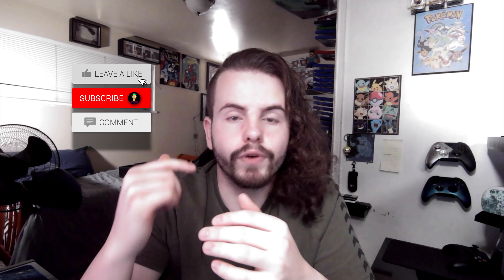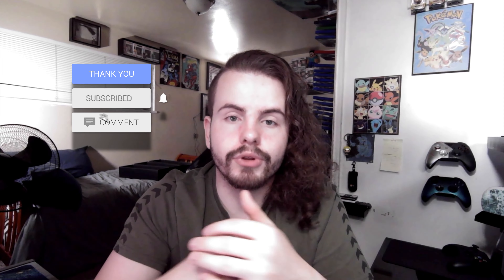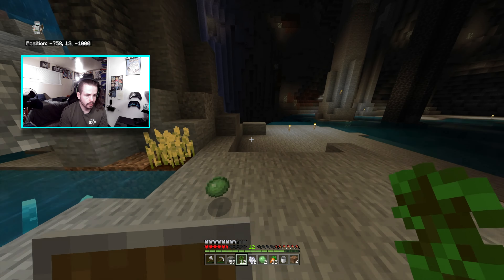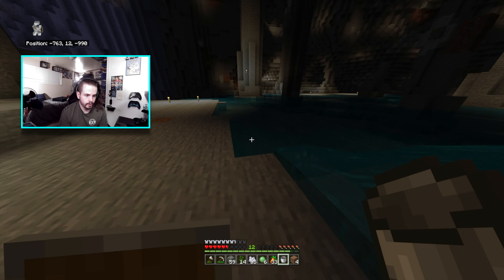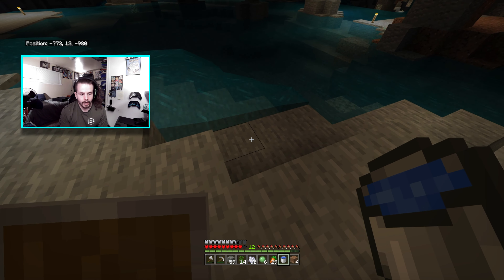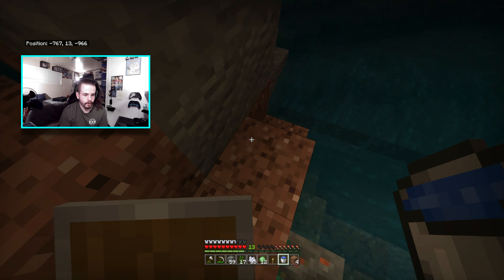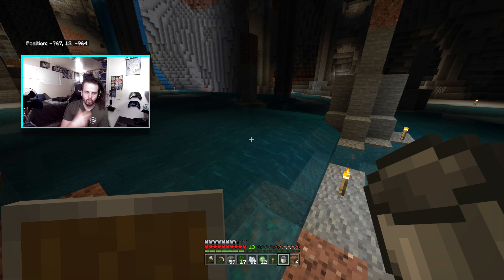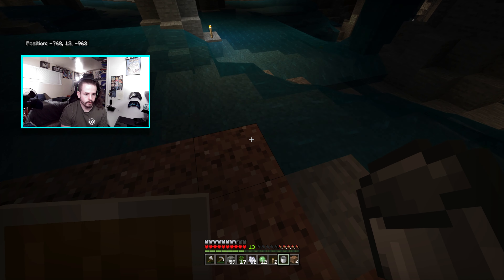These Slimes are making an army!! -New Age￼ S1 E7